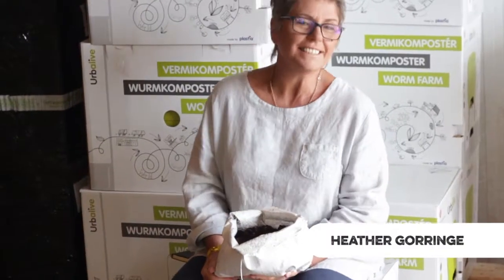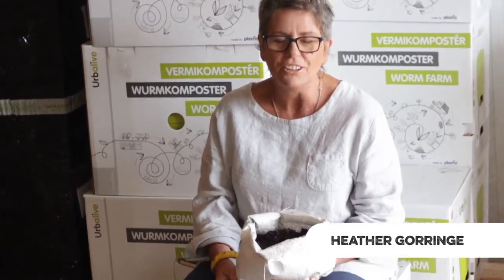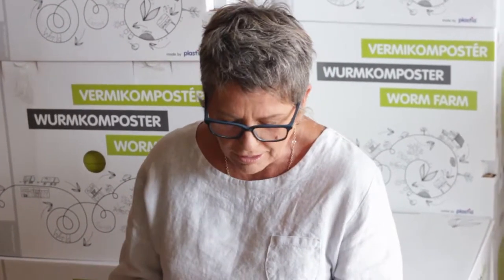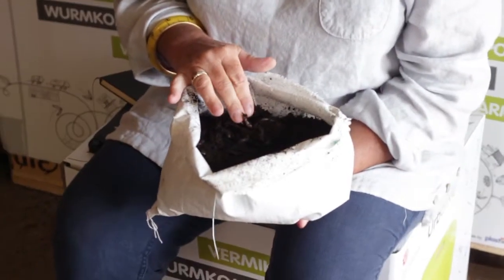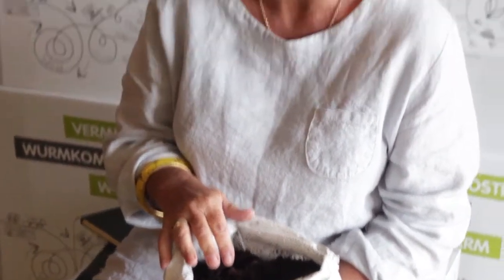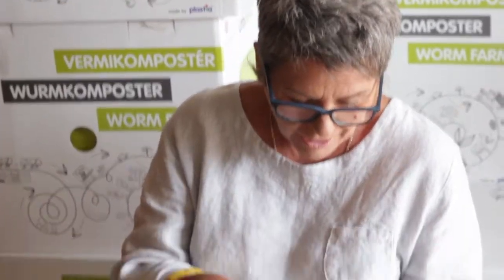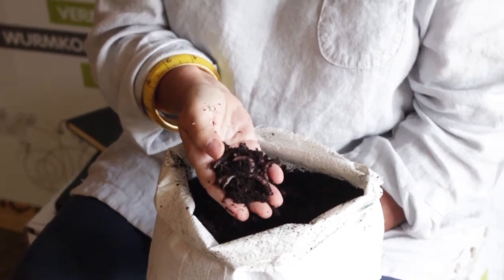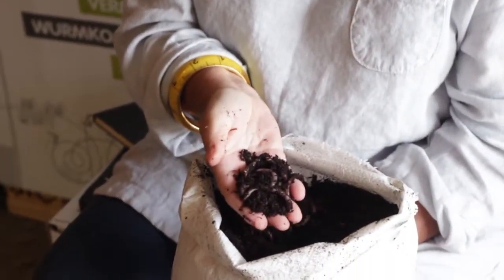WHY ARE MY WORMS DETERMINED TO ESCAPE? | WIGGLY WIGGLERS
Urbalive is the new face of Worm Composting.

In this series of videos, we'll be answering some of the frequently asked wormery questions and sorting your common wormery problems.

In this video, Heather explains what can cause your worms to try to escape and why you shouldn't worry too much about it :)